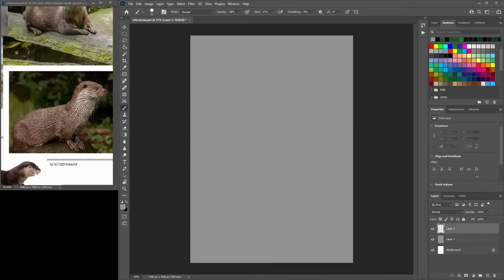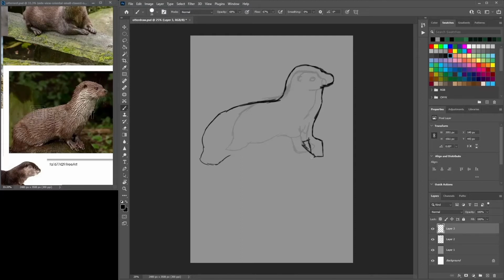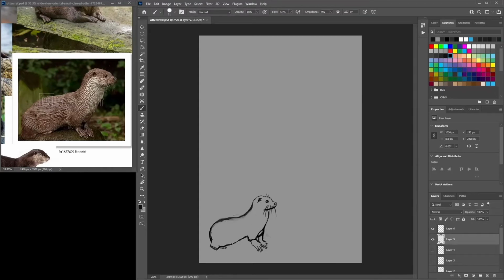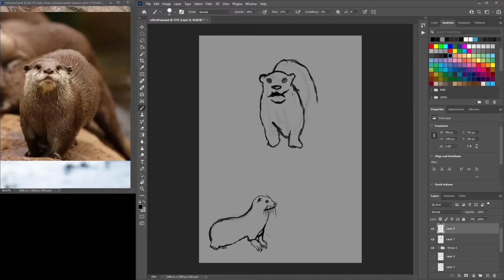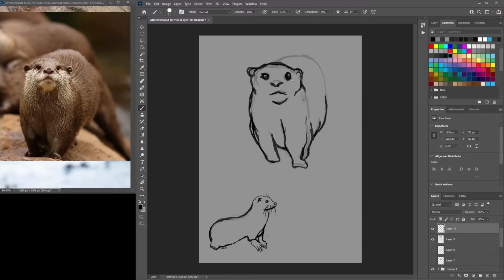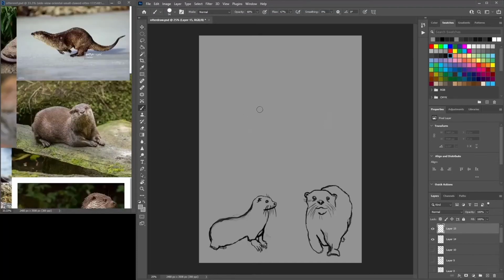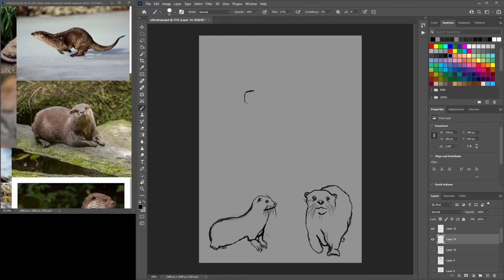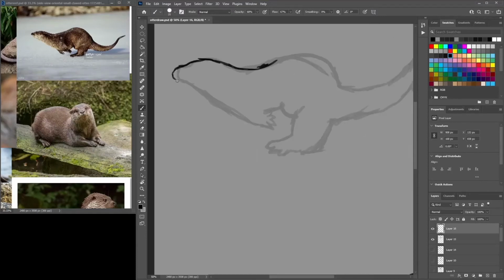Drawing The Otter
Heya and welcome to weekly tips. In this video I draw the otter while I talk about my process. I start by drawing a simple side view and slowly get into more interesting poses. They are cute animals with some interesting features to capture. Hope you learn something from this video. Let me know down in the comments if you have seen a otter of drawn one.